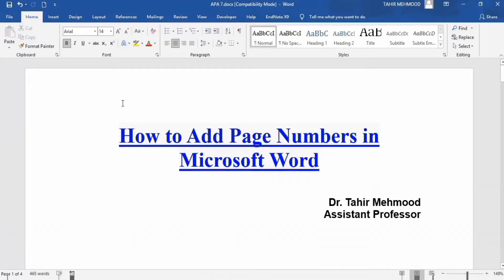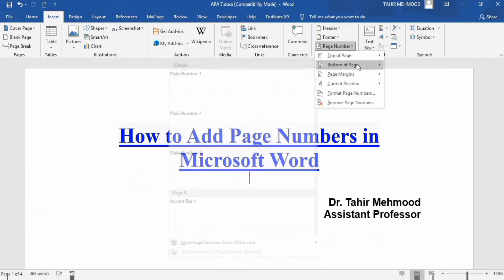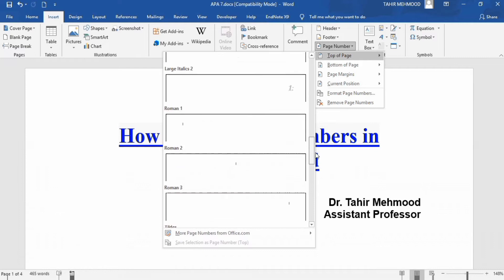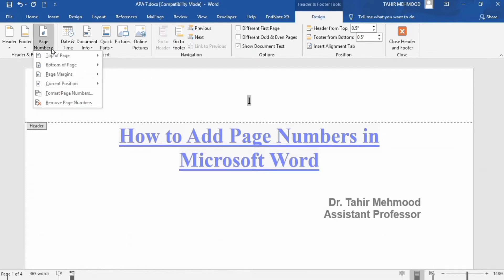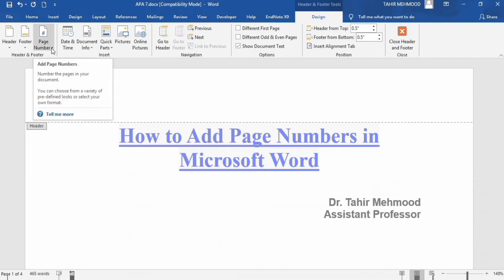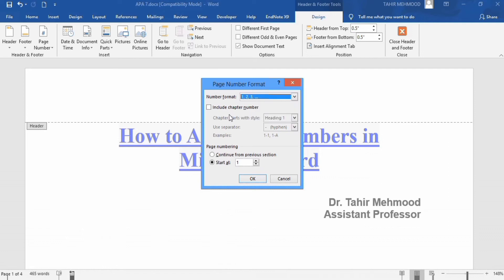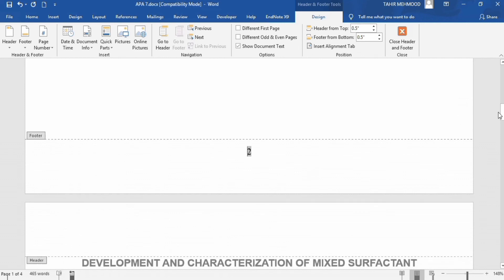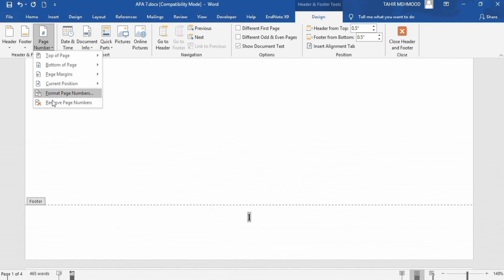How to Add Page Numbers in Microsoft Word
In this video, you will learn how to add page numbers in Microsoft Word. Additionally, you will learn how to format page numbers and remove the page number from the first page.
In this video, you’ll learn the basics of working with page numbers in Word 2016. You can also use these steps for Word for Microsoft Microsoft Word 2016, Word 2021, Word 2019, Word 2016, Word 2013, and Word 2010 and Word 365.
Topics covered included; How to Add Page Numbers in Microsoft Word, How to Remove Page Numbers in Microsoft Word and How to Format Page Numbers in Microsoft Word.

Other YouTube queries:
How to insert page numbers in a Word document,
How to Add Page Numbers in Word,
How to add page number in Microsoft word?
How to Insert page number from specific page,
Page Number Starting From a Specific Page in Word 2022,
Word: Page Numbers,